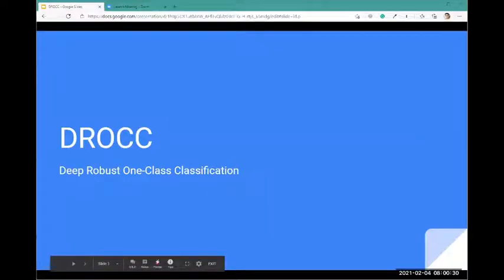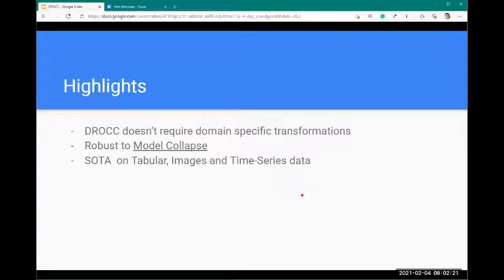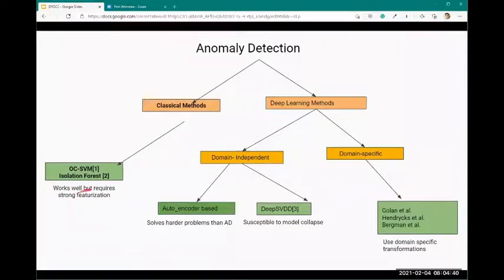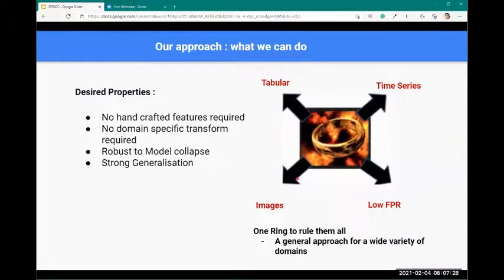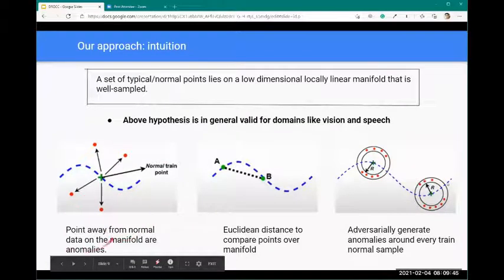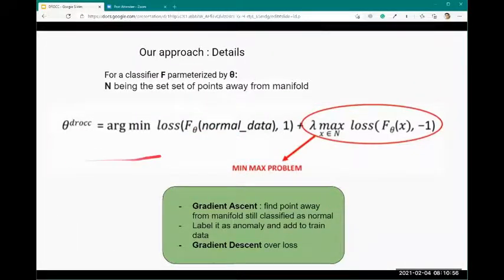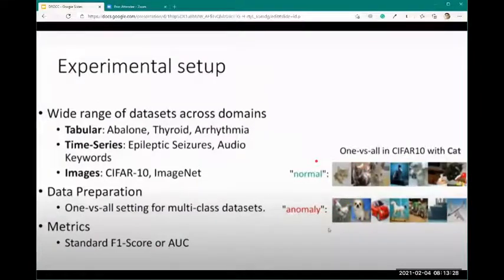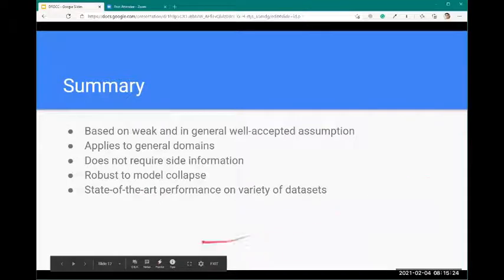DROCC: Deep Robust One-Class Classification